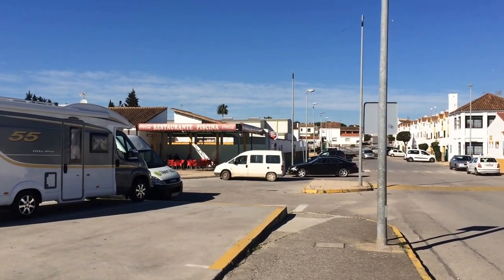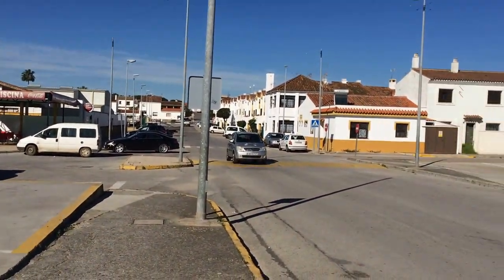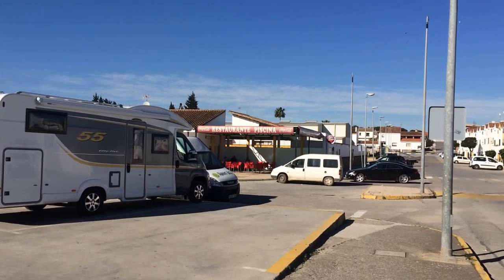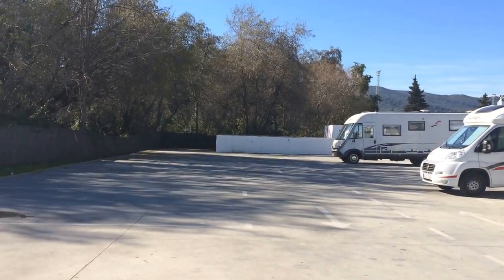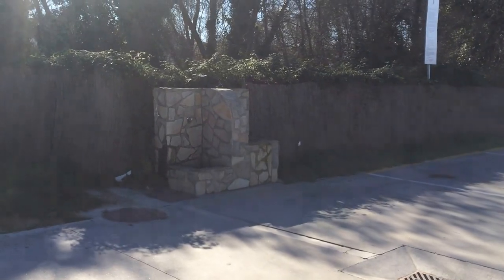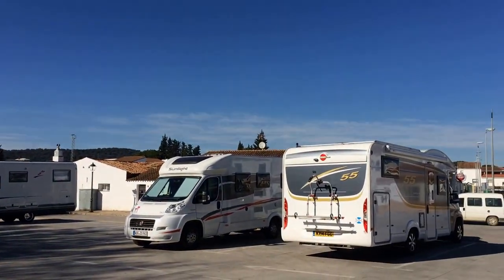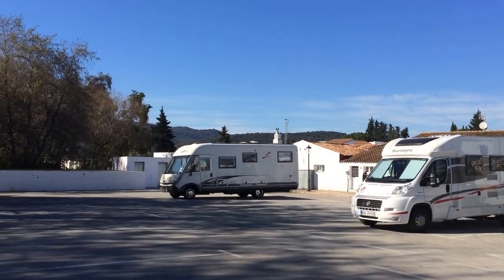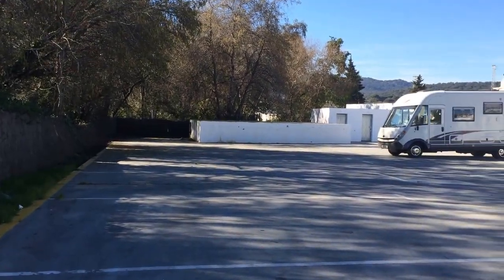Club Motorhome Aire Videos - Castellar de la Frontera, Cádiz, Andalucia, Spain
The motorhome Aire at Castellar de la Frontera, Cádiz, Andalucia, Spain